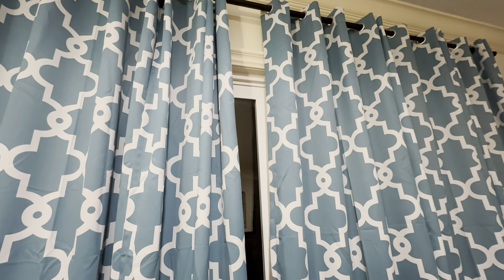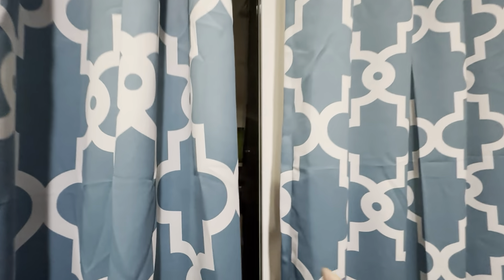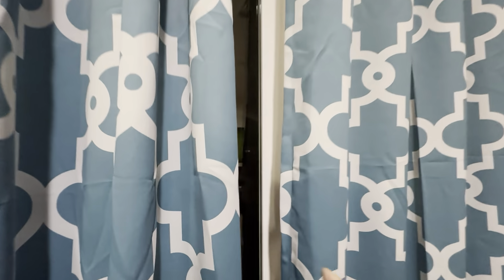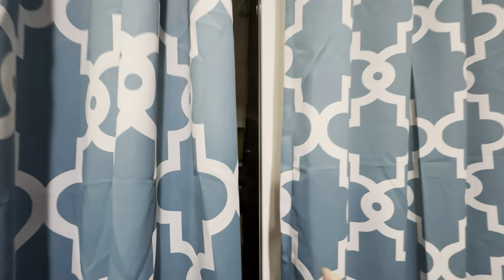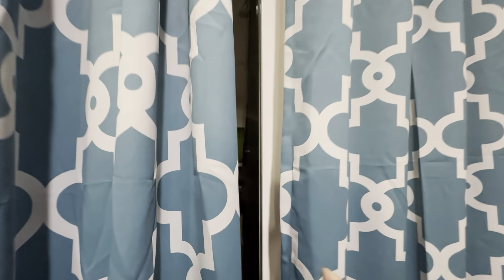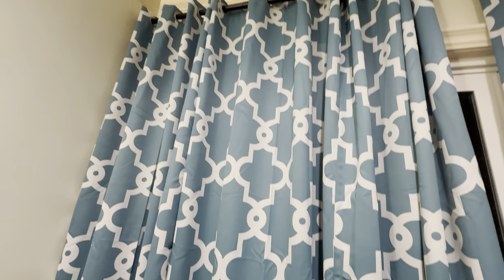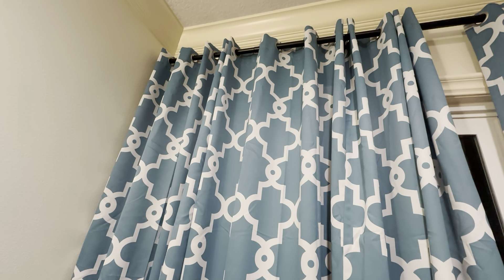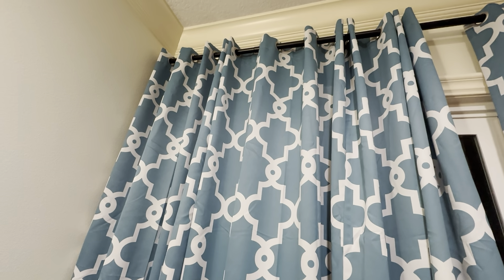Exclusive Home Grommet Top Blackout Curtains - Great Quality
Review of the Exclusive Home Curtains EH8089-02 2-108G Ironwork Sateen Woven Blackout Grommet Top Curtain Panel Pair, 52x108, Teal, 2 Piece.